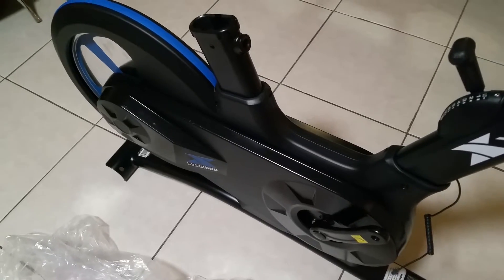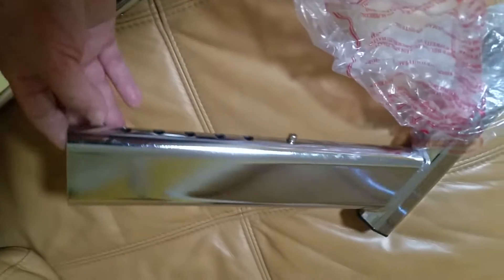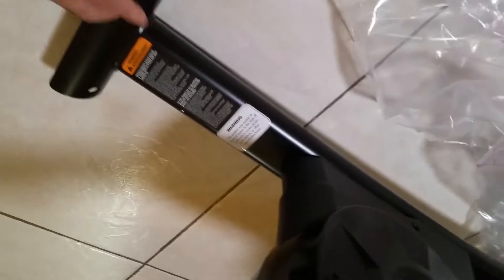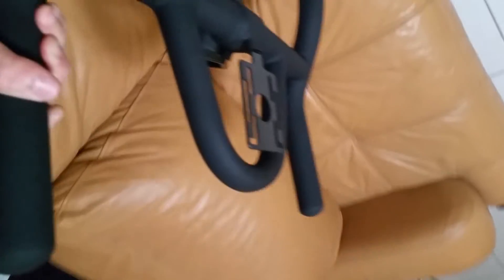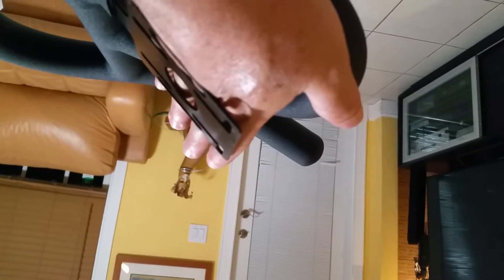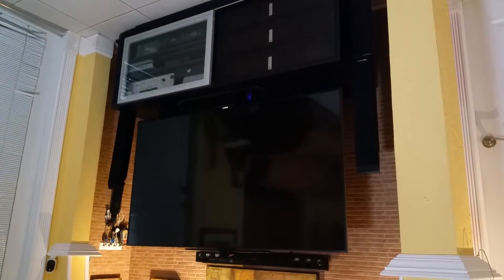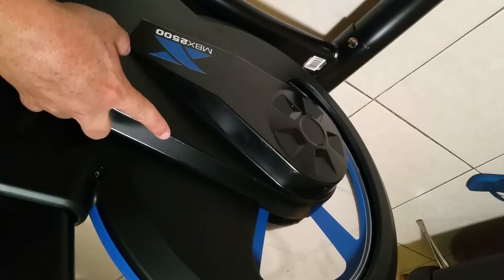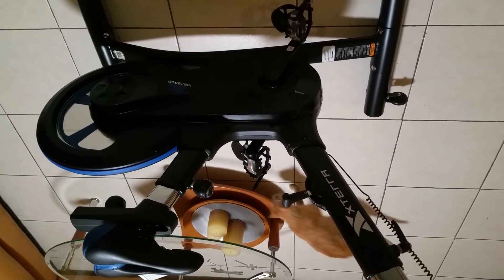XTERRA MBX2500 REVIEW 2018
XTERRA Mbx2500 is a great bike for a great price.